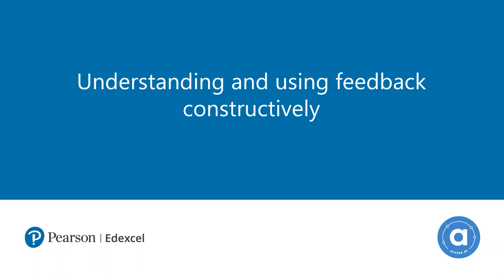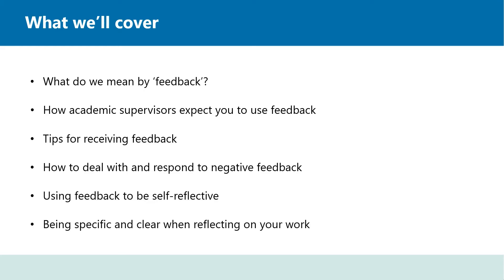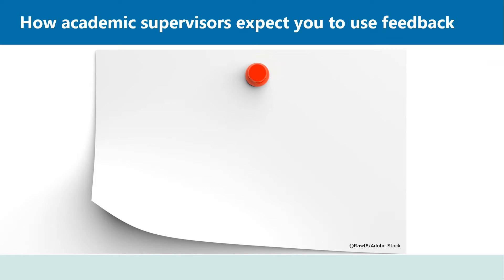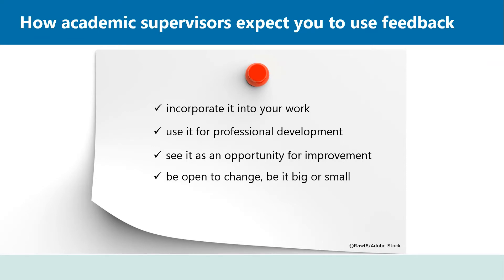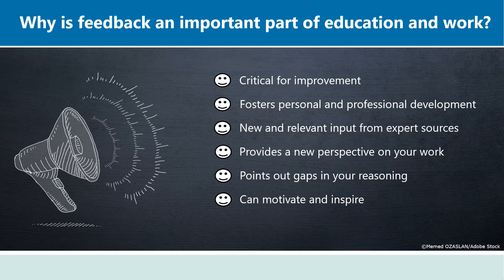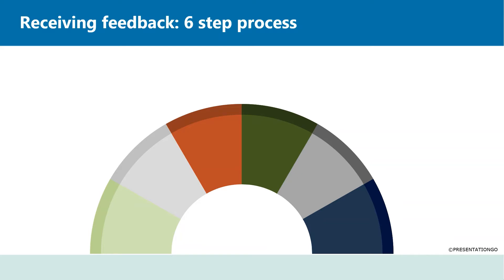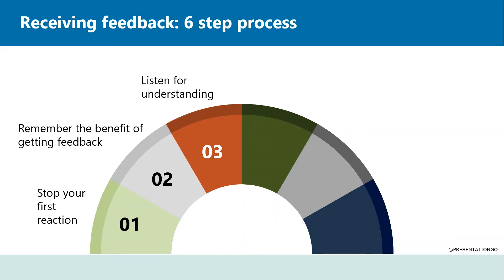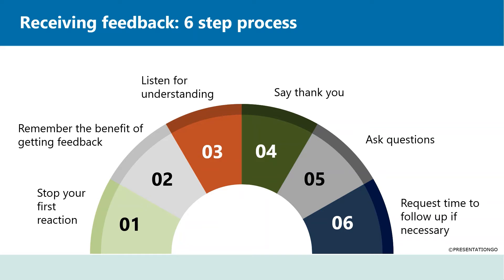Pearson & AccessEd: Understanding and using feedback constructively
What do we mean by feedback? This last webinar in our series covers how academic supervisors expect you to use their feedback, and gives you some valuable tips on how to receive that feedback too. We also look into how to deal with and respond to any negative feedback, and cover how you can use it for self-reflection. We'll also talk about how to be specific and clear when self-evaluating.